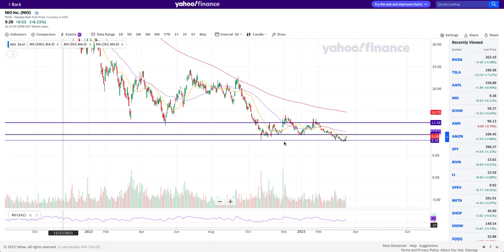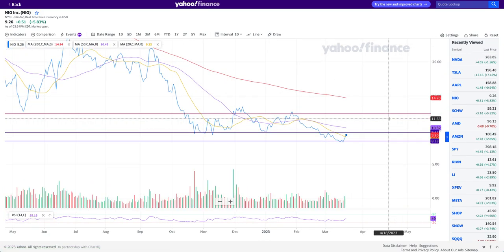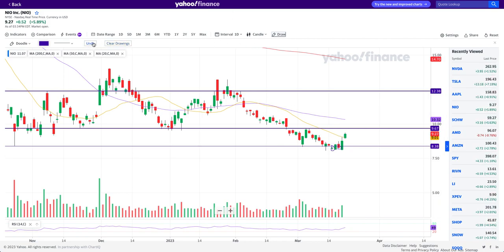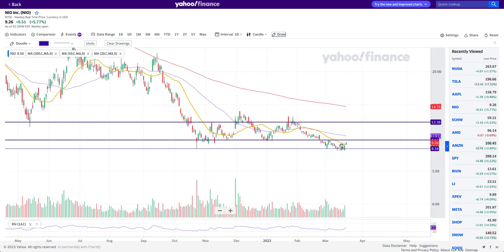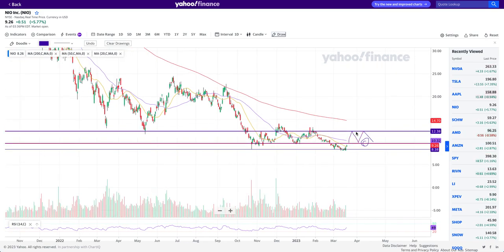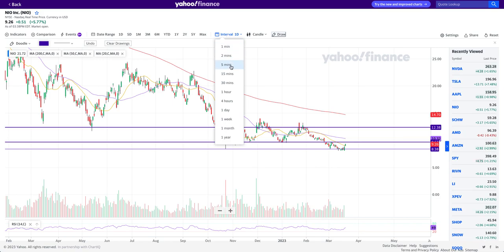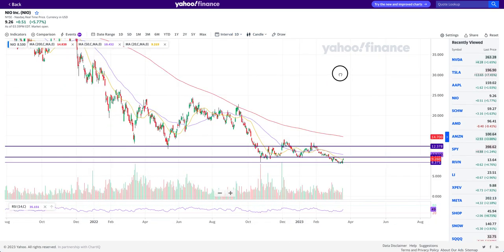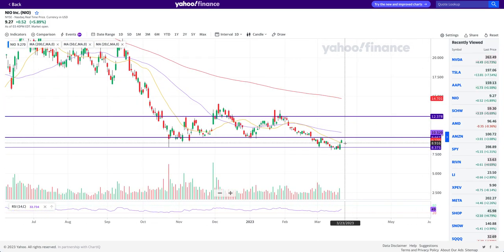NIO Stock To The Upside Now After Forming Double Bottom?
Seems like NIO stock has formed double bottom and has gotten over 20 days moving average. Lets see if and what are the possibilities for NIO stock to go on the upside.